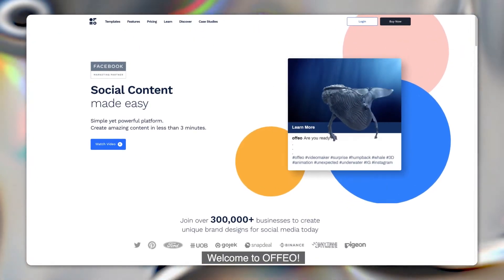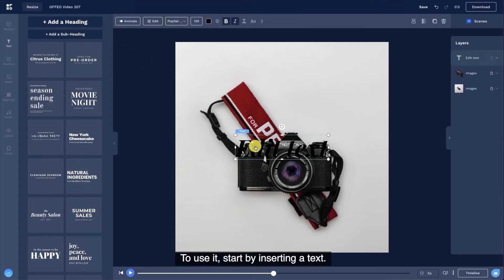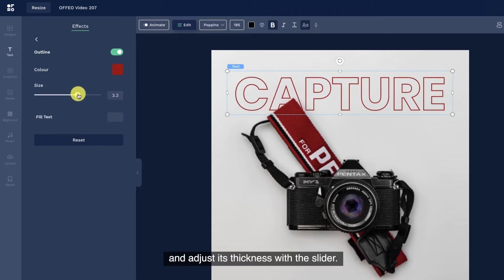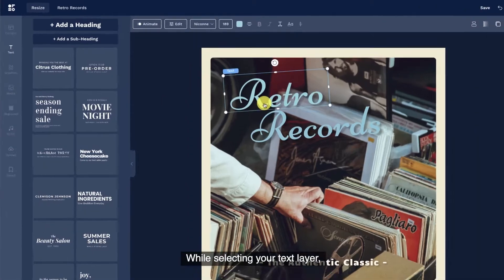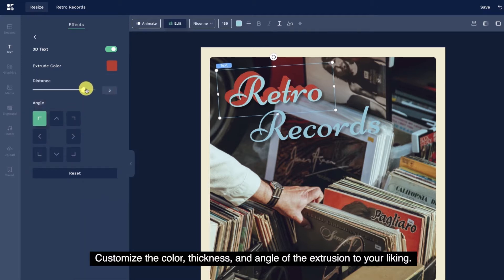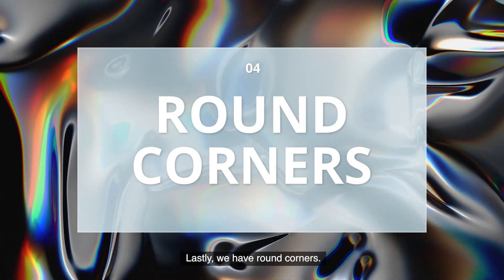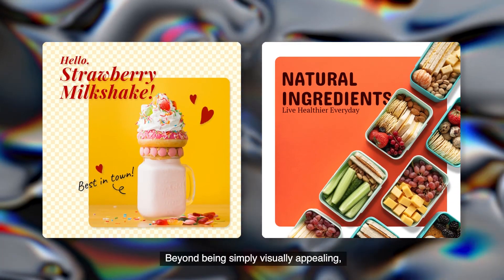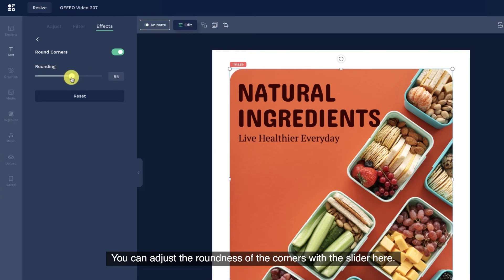OFFEO Tutorial: New Features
Introducing new features in OFFEO 🤩

Now you can creatively give 4 new effects for your text. In this video, you will learn where to find them and how to use these tools in your project. Happy editing!

Timestamps
0:00 Intro
0:20 Text Outline
1:12 3D Text
1:45 Glow Effect
2:15 Round Corners